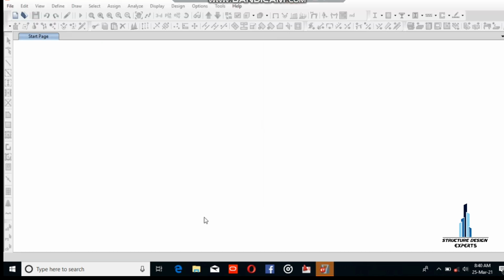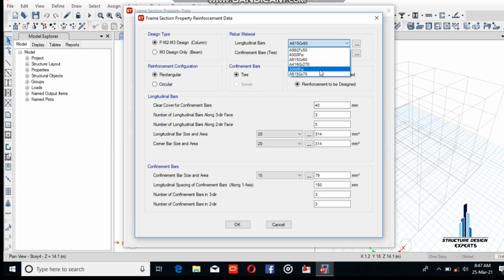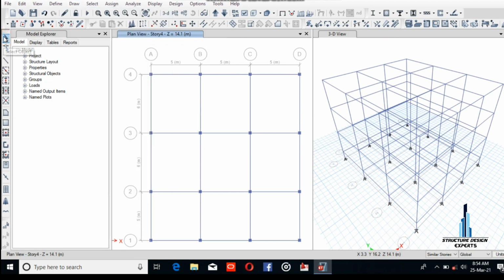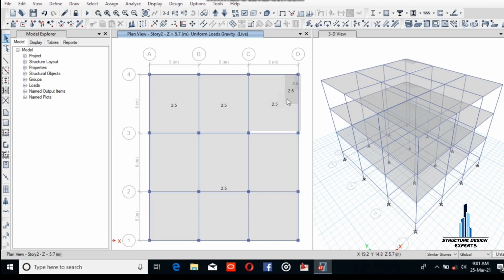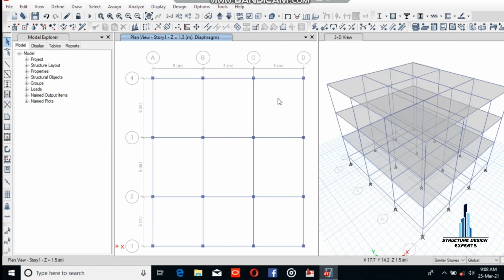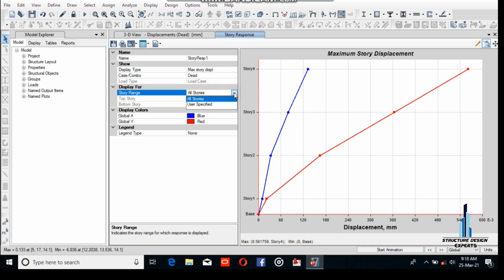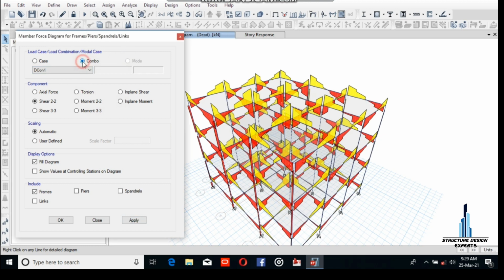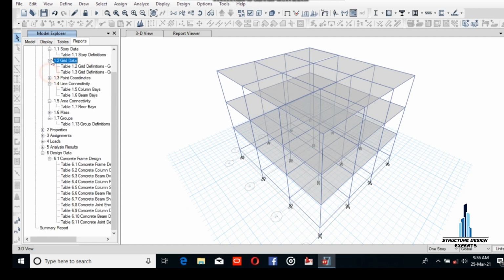Etab toturial for biginers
In this video you will learn about how to ues different commonds from the top bars, as well signs, for detail project plz watch the complete project Load assigments,